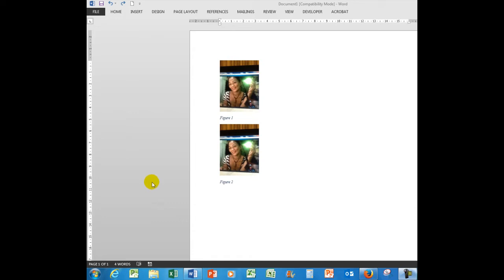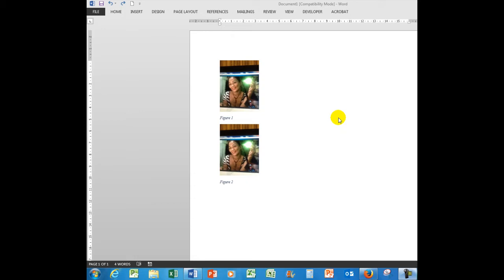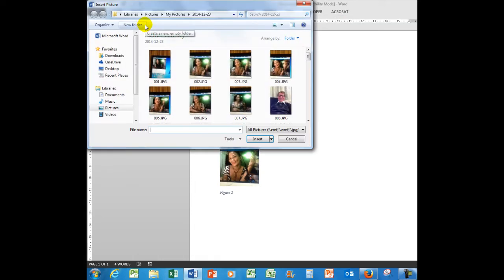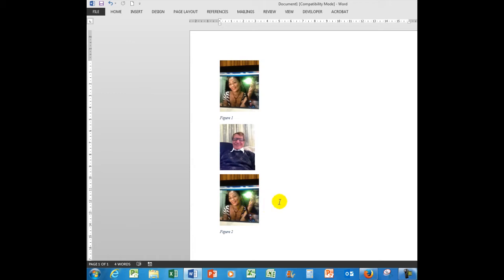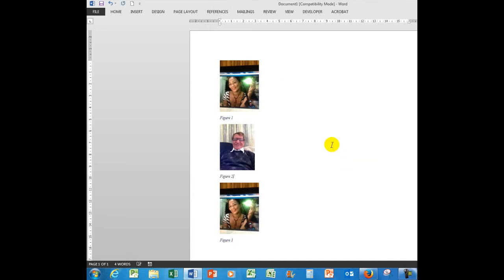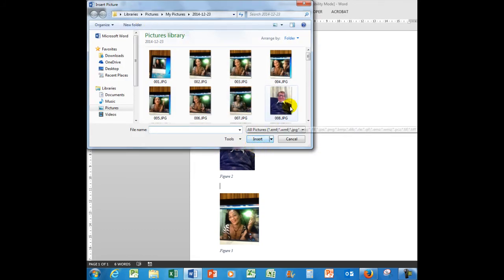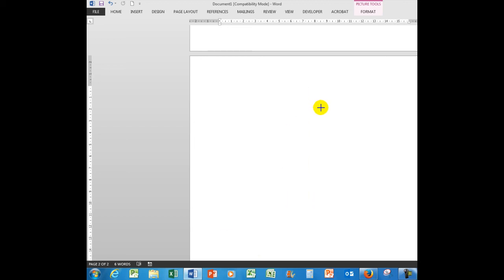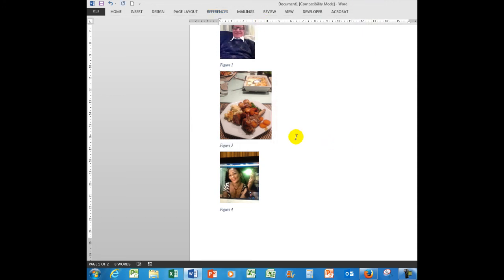How to renumber Figure references in Word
An explanation and demonstration of how to renumber Figure references in Word.